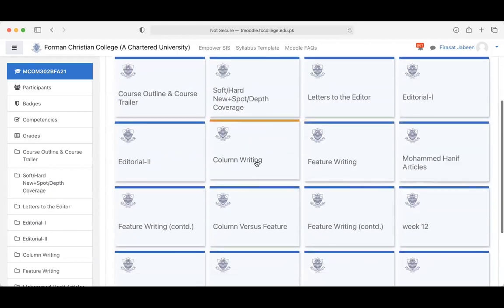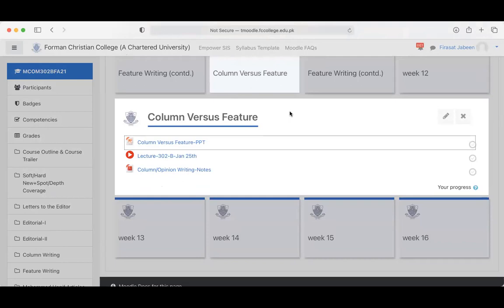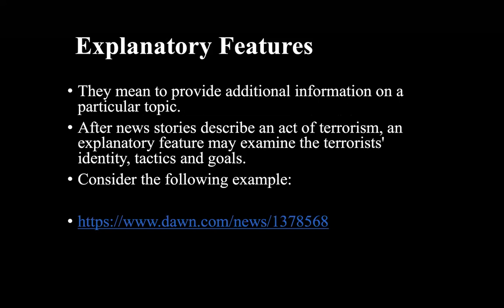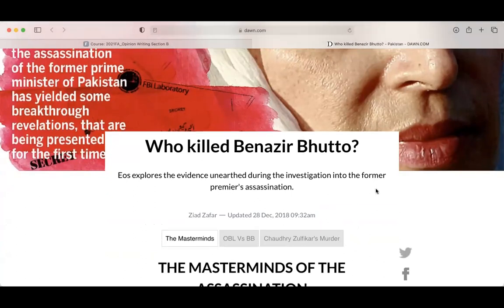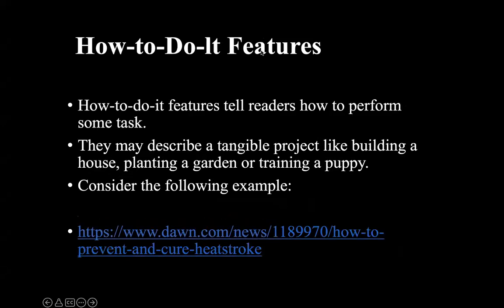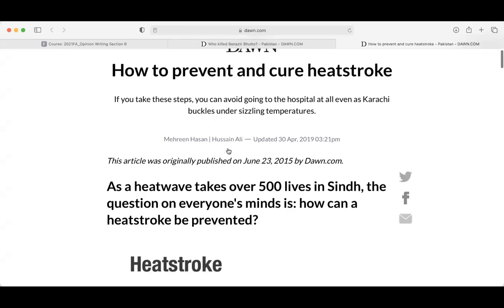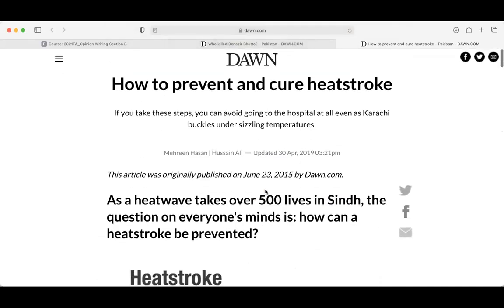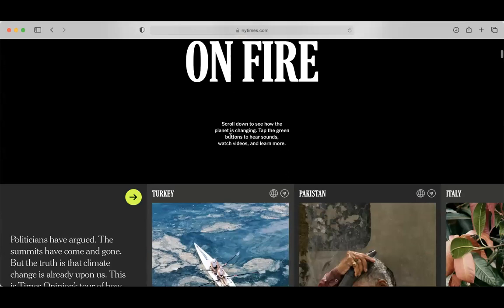302 B Feb 02